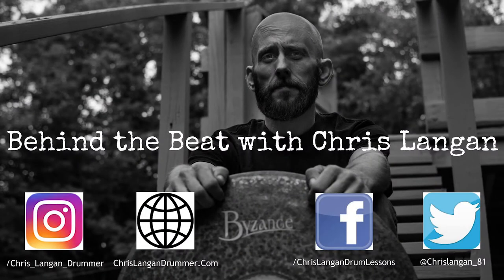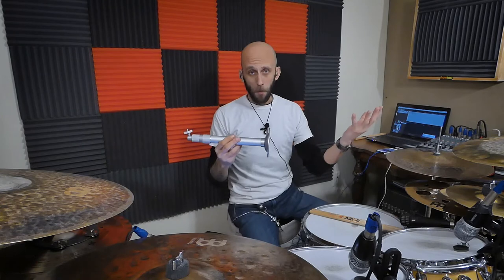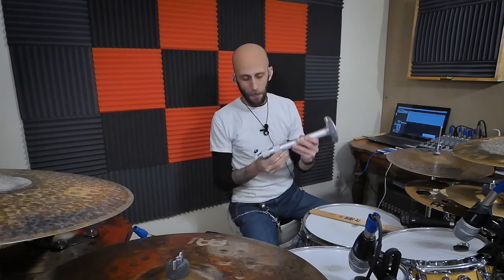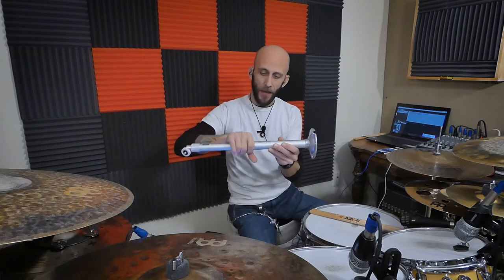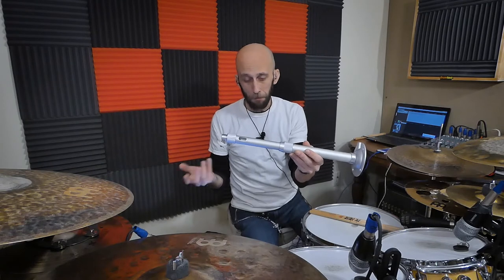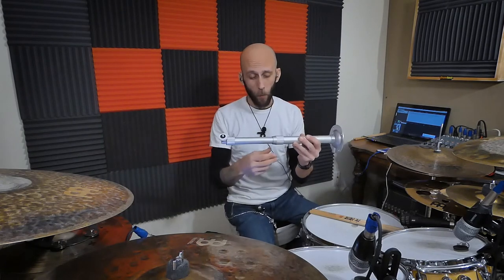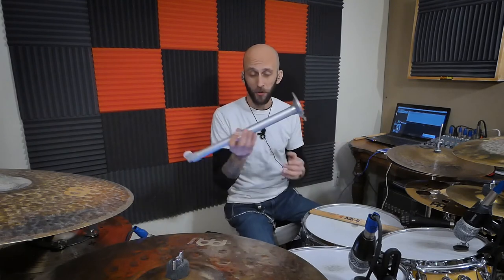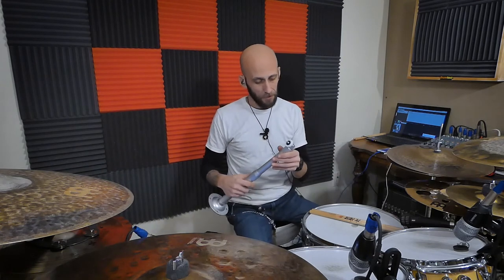How to Make Drum Videos - Prevent Shaky Footage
Exquizon Wall Mount

In this "How to Make Drum Videos" lesson, we are going to talk about preventing shaky camera footage. Fixing shaky footage is hard to do in post. So why not avoid it altogehter!! Here is an amazing product that can do just that! The ExquizOn Universal projector Wall Mount.

On my Youtube Channel, you can find more Drum Covers, Drum Lessons, Gear Reviews, and Song Breakdowns.